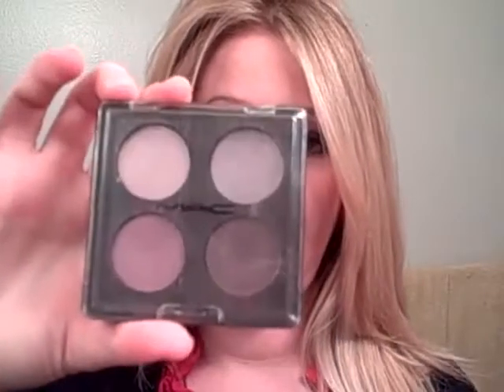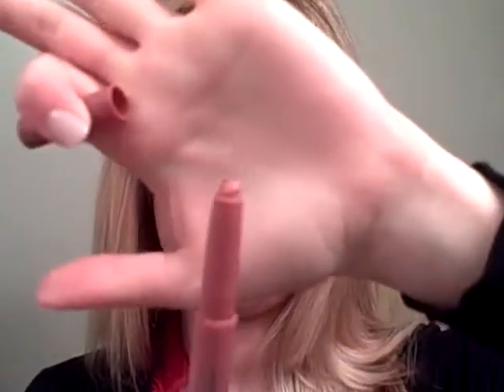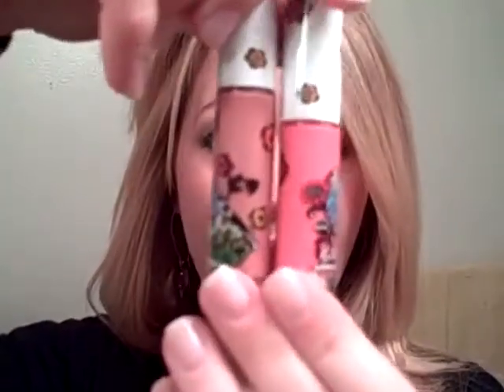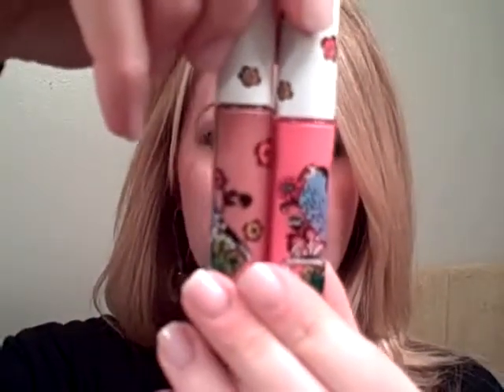MAC Liberty of London Collection